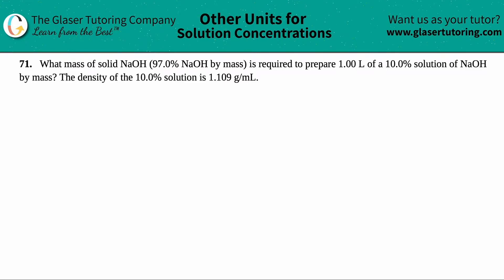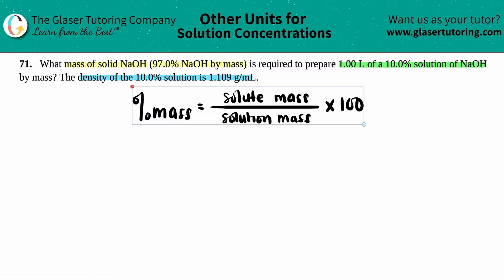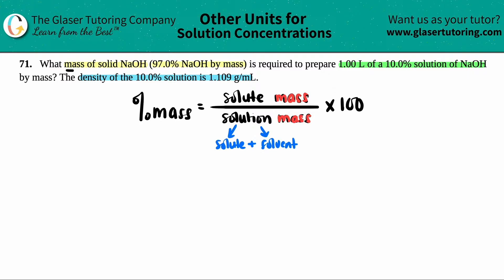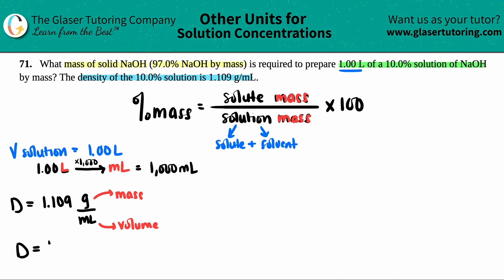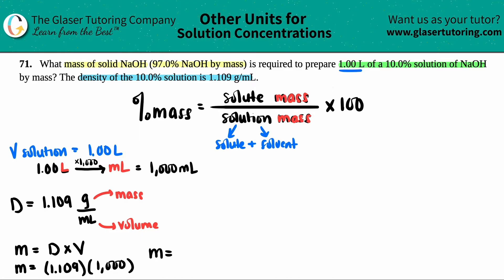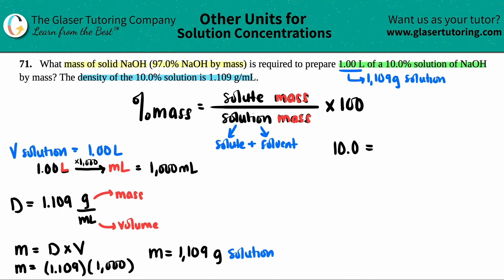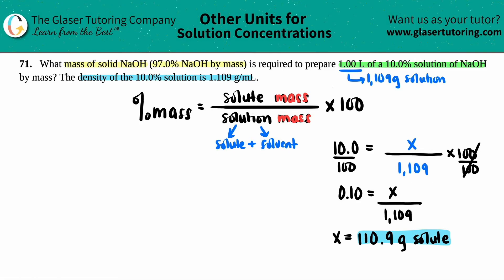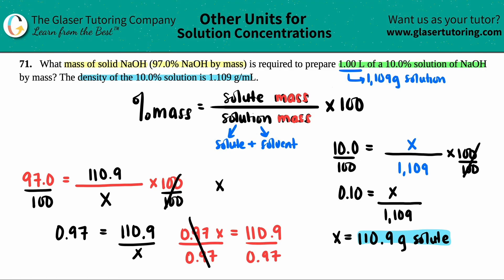3.71 | What mass of solid NaOH (97.0% NaOH by mass) is required to prepare 1.00 L of a 10.0%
What mass of solid NaOH (97.0% NaOH by mass) is required to prepare 1.00 L of a 10.0% solution of NaOH by mass? The density of the 10.0% solution is 1.109 g/mL.